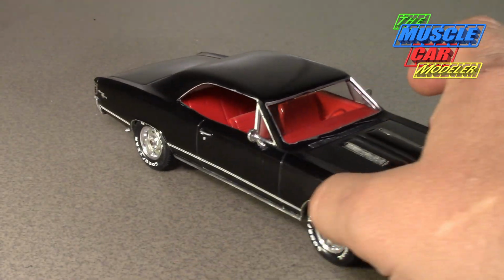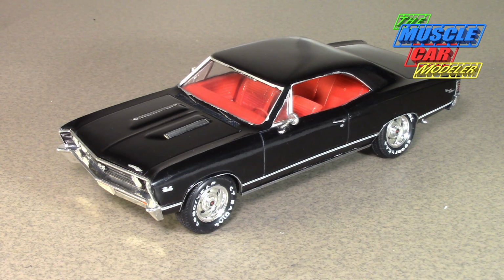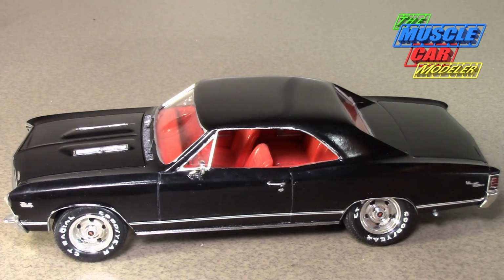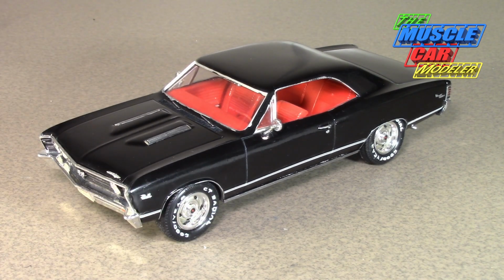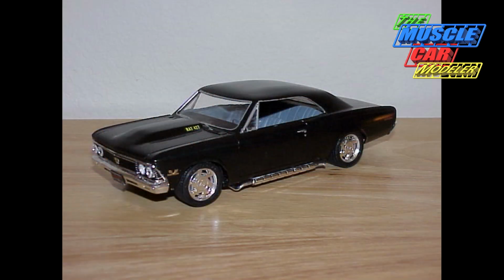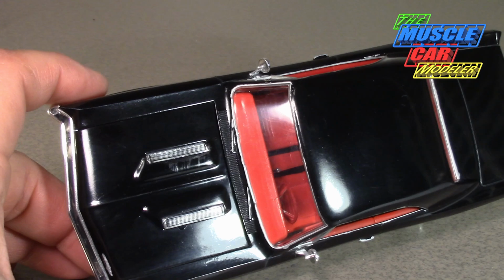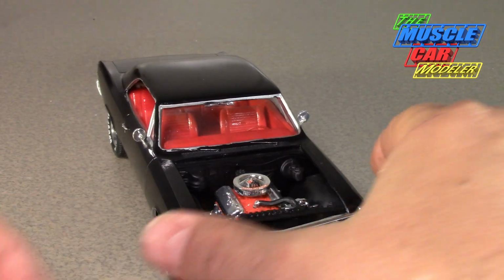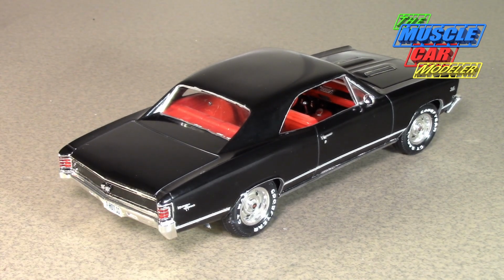AMT 1967 Chevrolet Chevelle SS 396 Build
Here is a very old build of the AMT 1967 Chevelle SS 396. I built this back in 1990 when it was first issued!